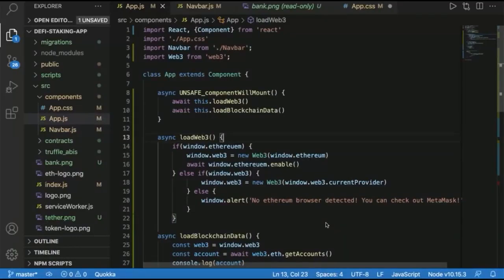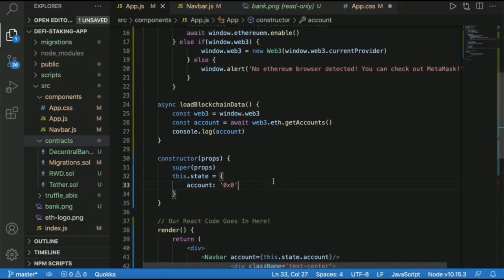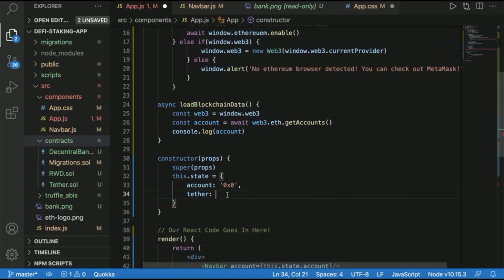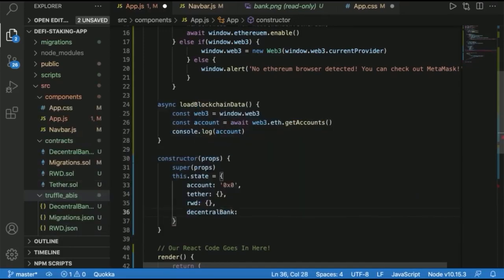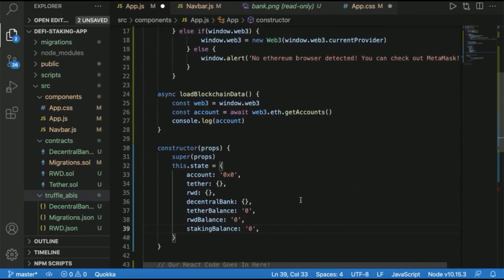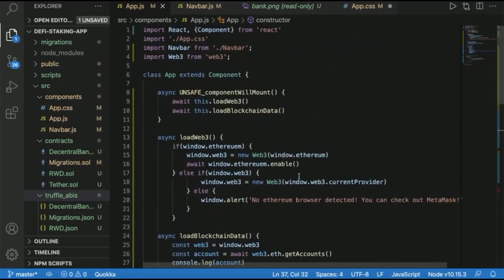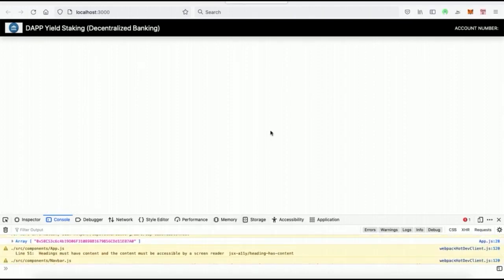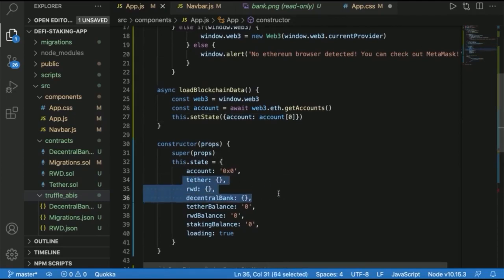003 Front End Blockchain Data